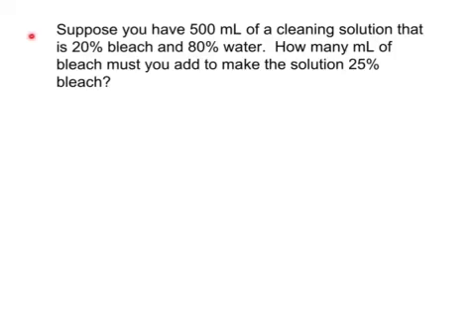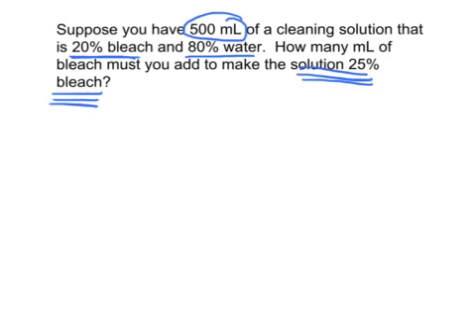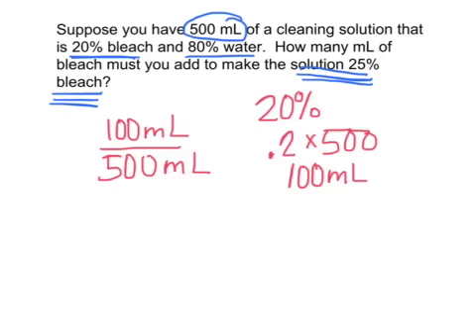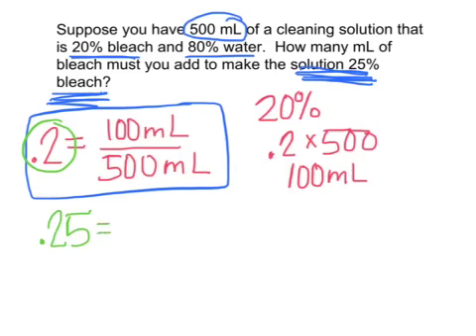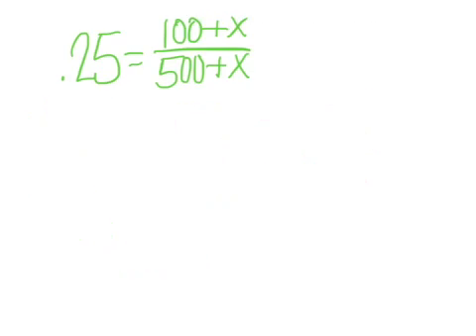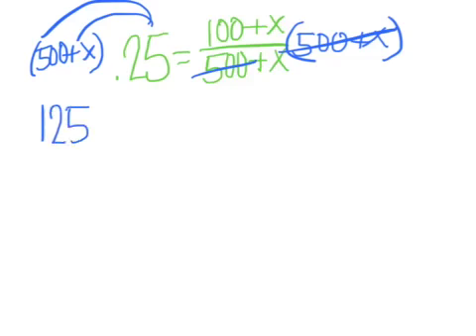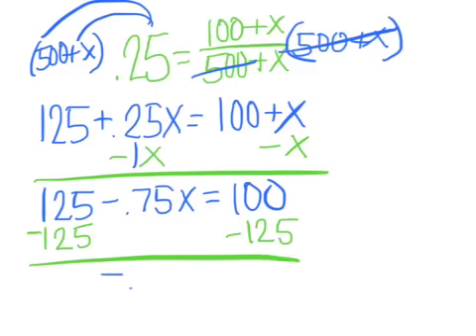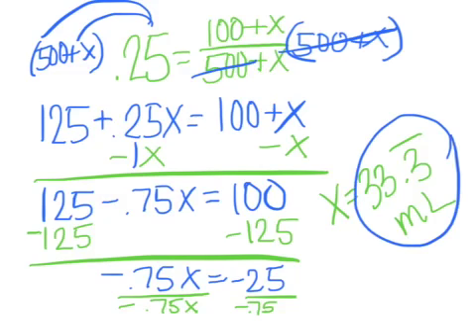9.6 video 3